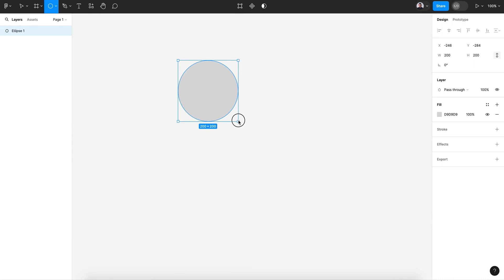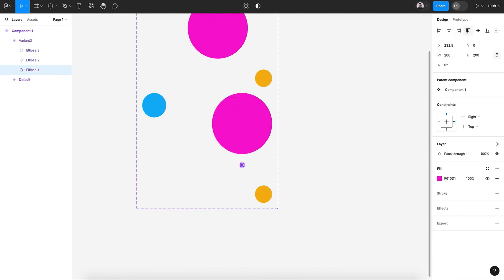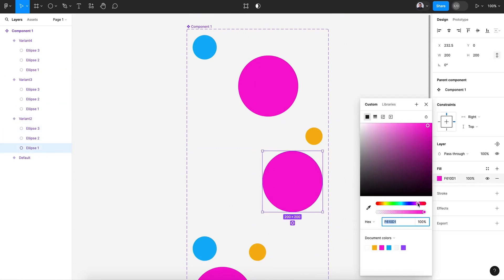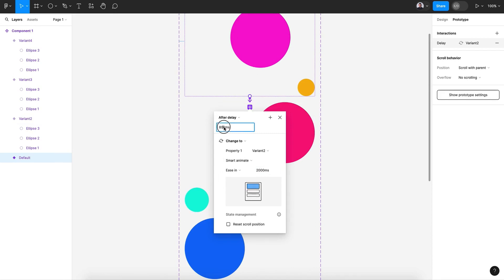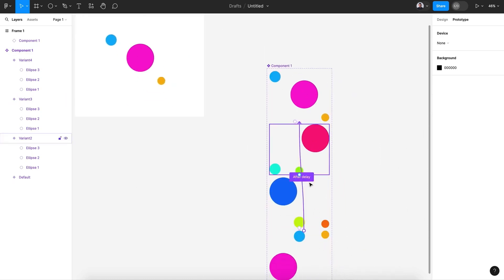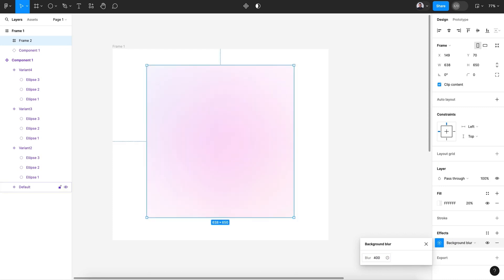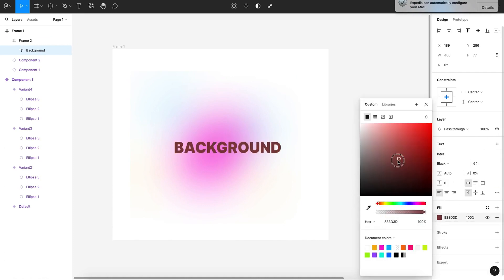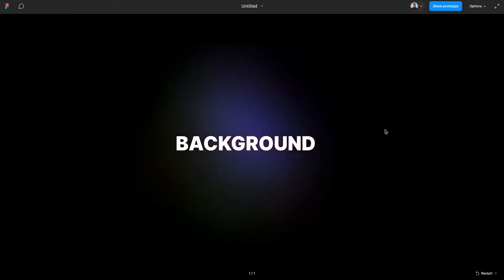How to make a Figma Background Animation: Blur, Animation, and Mesh Gradients Tutorial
Unlock the magic of Figma design with our beginner-friendly tutorial! 🎨✨ Learn to add captivating animations, background blur, and gradient effects for free. Dive into the world of animated mesh gradients and discover how to create eye-catching moving backgrounds. Perfect for designers of all levels – whether you're just starting out or looking to enhance your skills. Watch now to elevate your Figma game!